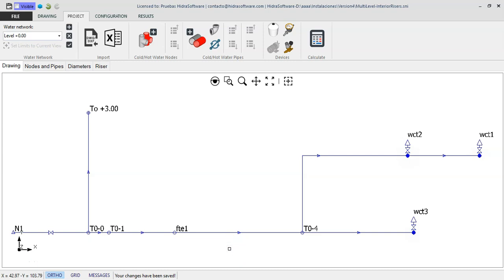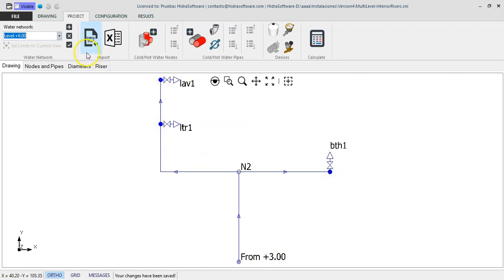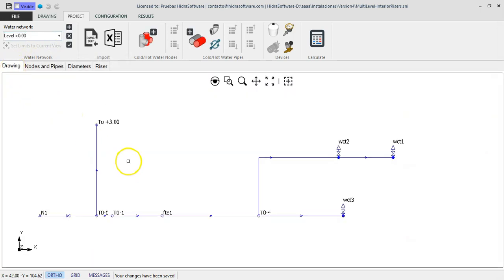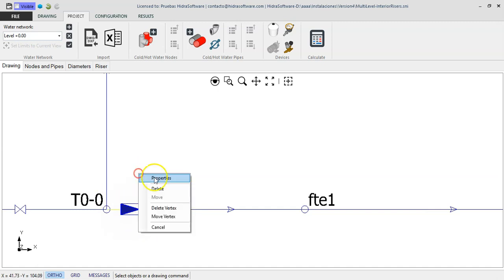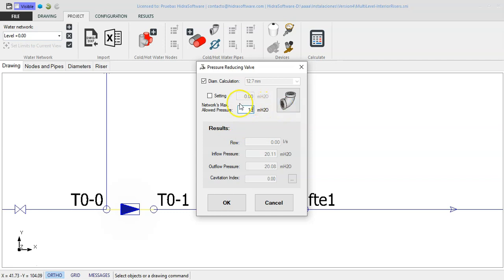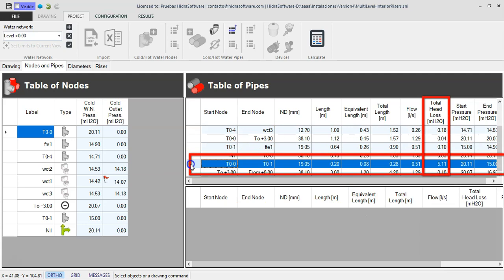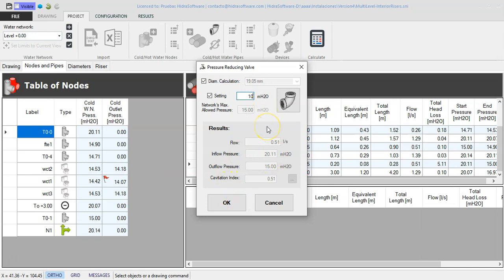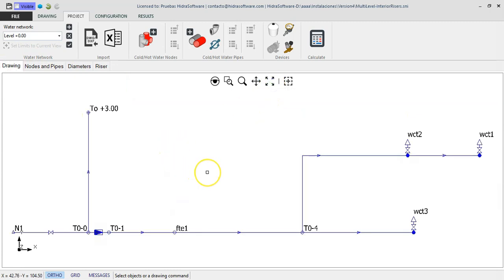Pressure Reducing Valves in Water Networks in PLUMBER Version 4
Let's see in this video another of the possible applications of the Pressure Reducing Valves in the fourth version of PLUMBER.